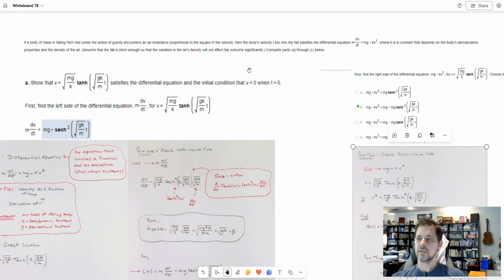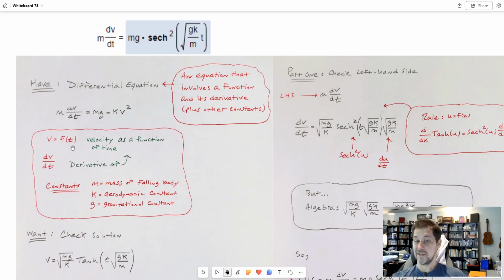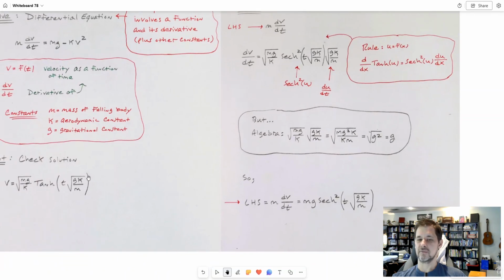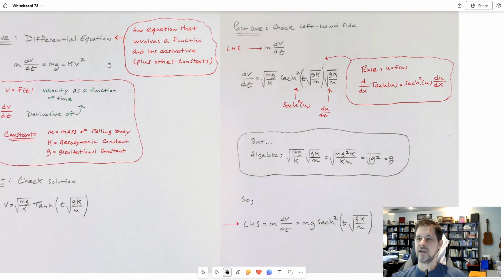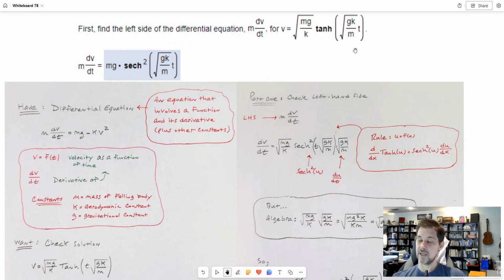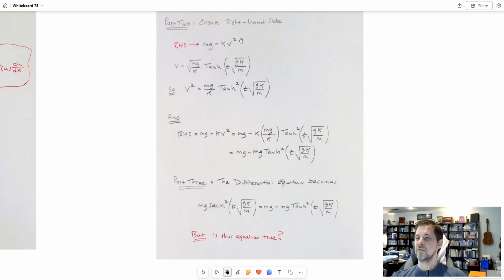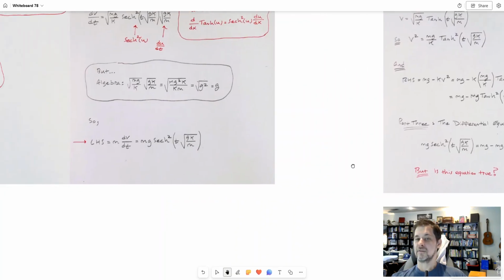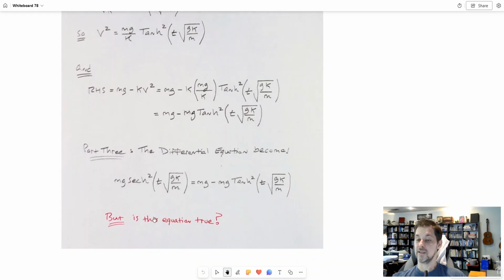hyperbolic tangent differential equation, part one